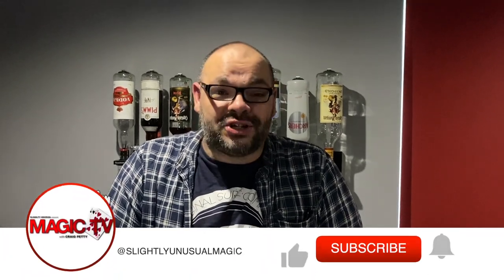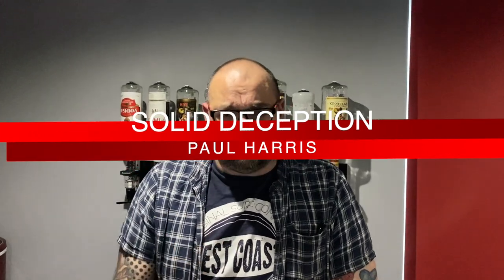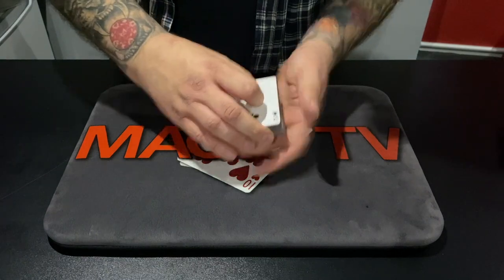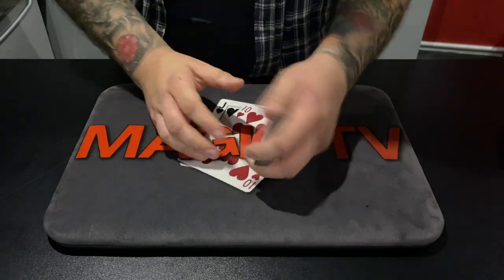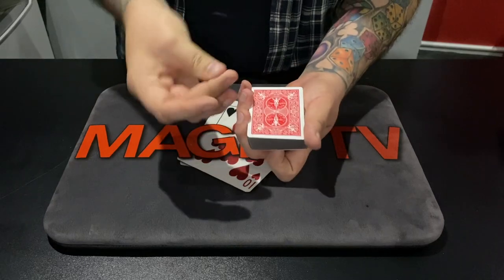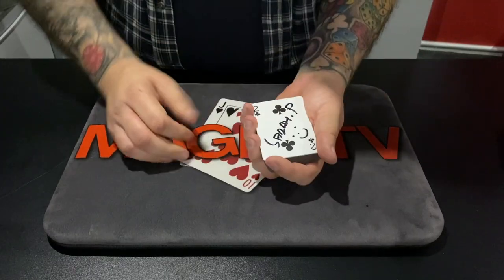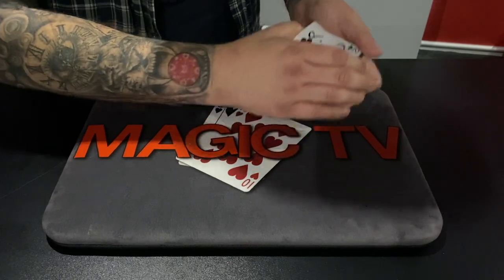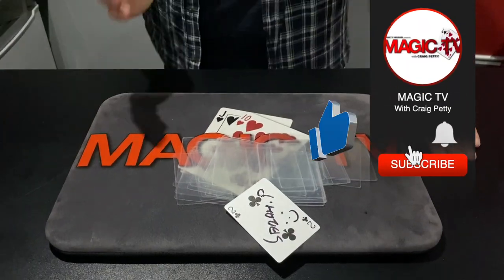Solid Deception By Paul Harris | Amazing Card Illusions!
Prepare to be deceived in today's Magic Live! Craig is going to perform an amazing card illusion created by Paul Harris. Presenting Solid Deception! Every day we upload a new episode of Magic Live at 6PM. 👇👇👇